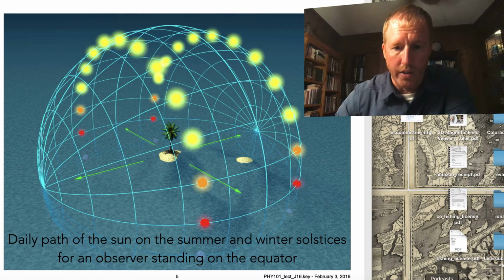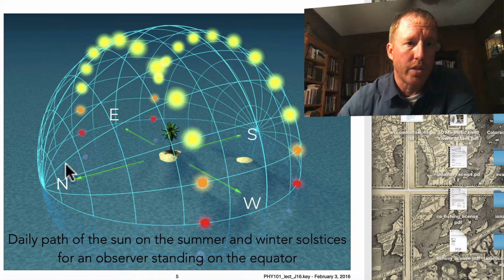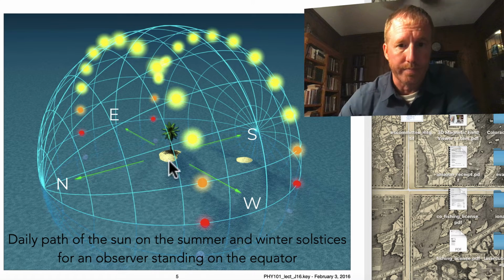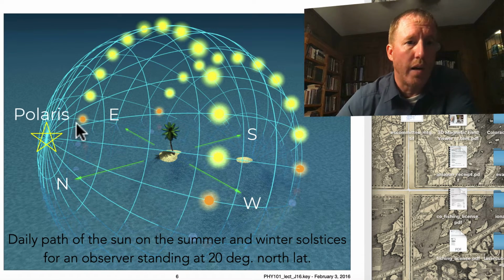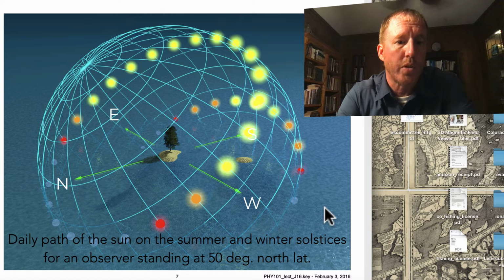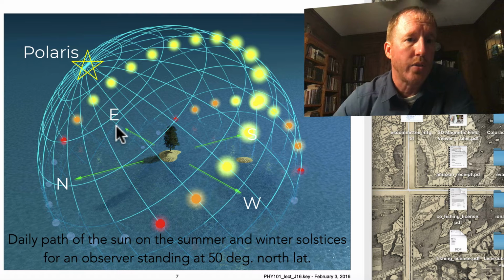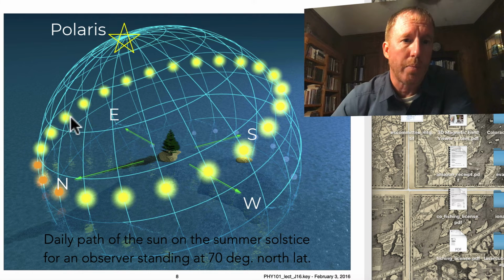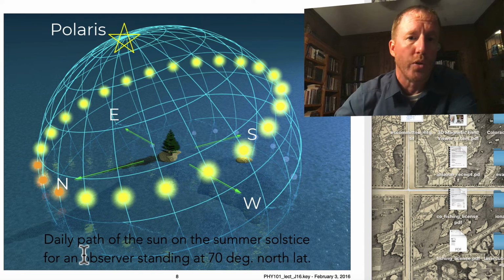Introduction to Stellarium (ASGv1Ch00Lect05)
We've been using Stellarium to understand the motion of the sun, the moon, and the stars across the sky.  Here is another way to understand the range of motions that the sun exhibits.  In particular, we look at how the "tilt" of the celestial sphere depends on the terrestrial (earth) latitude from which it is being viewed.